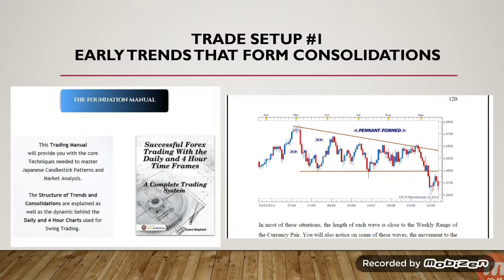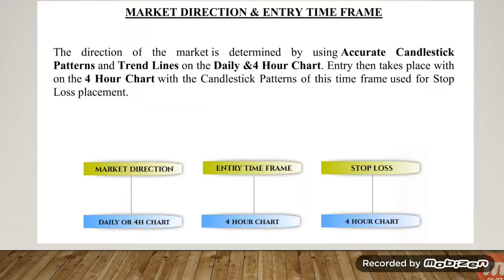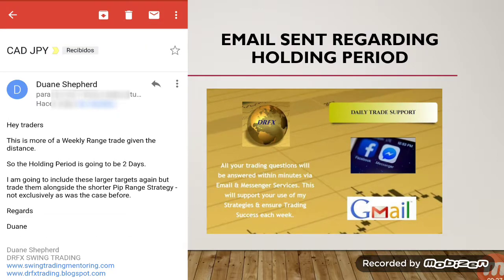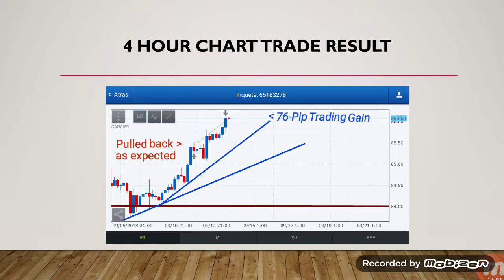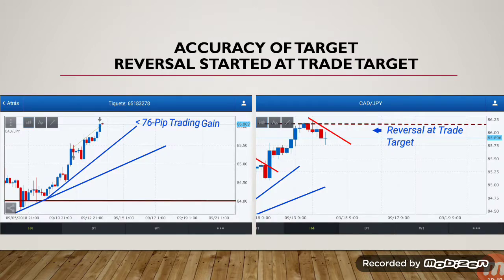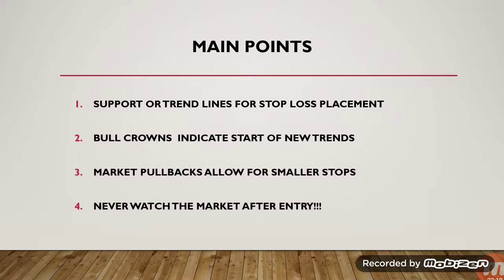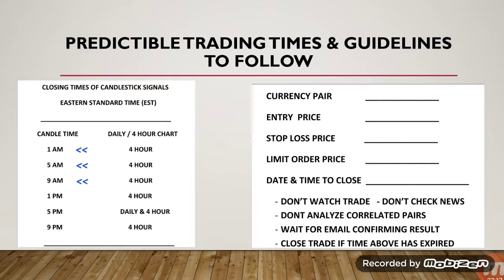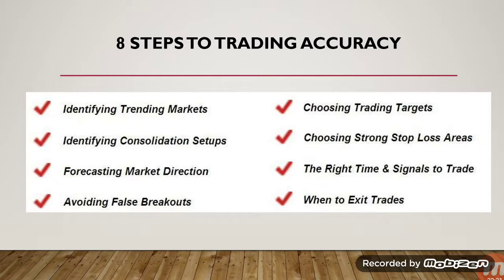CAD JPY 76 PIP & 3.68% TRADING GAIN, SEPTEMBER 13, 2018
This video describes in detail how Japanese Candlestick Patterns allow you to accurately predict and capture large Forex Pip Gains on the Daily and 4 Hour Charts each week. Sign up at swingtradingmentoring.com for Private Video Lessons, Skype Mentoring and Trade Setups each each week.